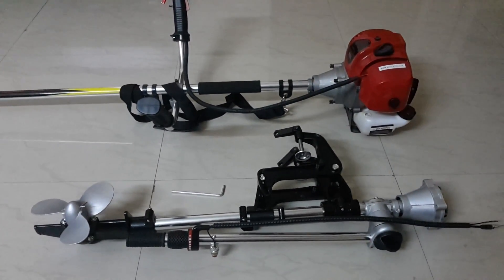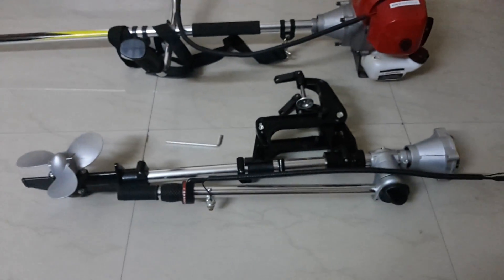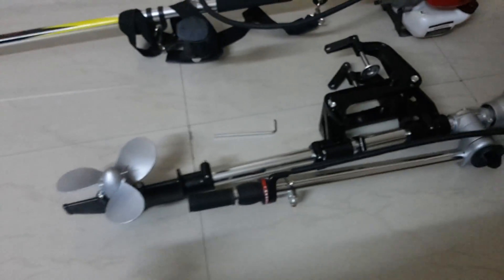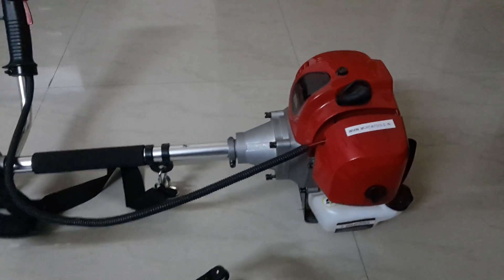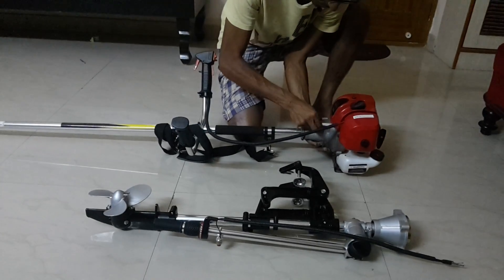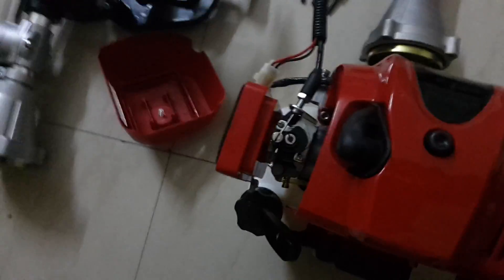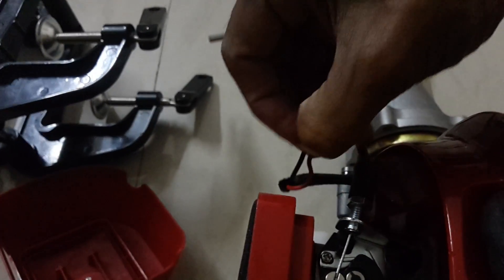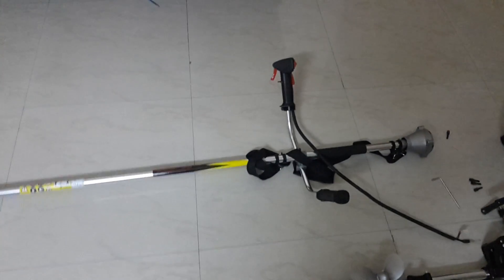Weedeater in to outboard trolling motor for all inflatable boat 1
weed eater to boat motor

Using the 52cc 2 cylinder weedeater we can make the outboard motor for our inflatable boat, very easy to connect. i have explained in this video how to make the weedeater in to a boat outboard motor.
second video i am showing the outboard motor fixing part

small boat motor with custom made

I made this boat motor for my inflatable boat grass trimmer

Engine Model : 1E44F-5,Engine Type : Air-cooling,2-stroke,gasoline engine, Displacement : 52cc, Power : 2 kw (2.0HP) / 6500 rpm, Fuel : Gasoline,2-cycle oil mixture ratio : 25:1, Fuel Tank Capacity : 1.2L, Idling speed : 3000 rpm, Max Torque: 2.2N.m/6000RPM, Working pole diameter : 26 mm , Mutliple attachment : Yes, Engine weight : 4.2 kg, N.W (witout auger bit) : 7.8 kg, Set includes : 3 teeth blade, nylone wheel,guard,funnel,oiler , bottle,toolkit,manual,shoulder belt.

Making a Homemade Boat Trolling Motor start to finish